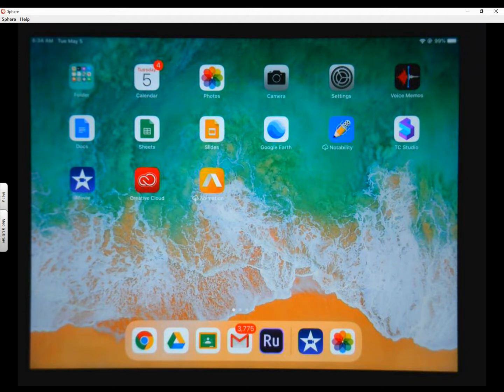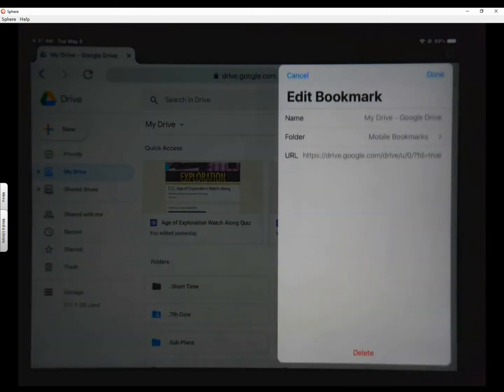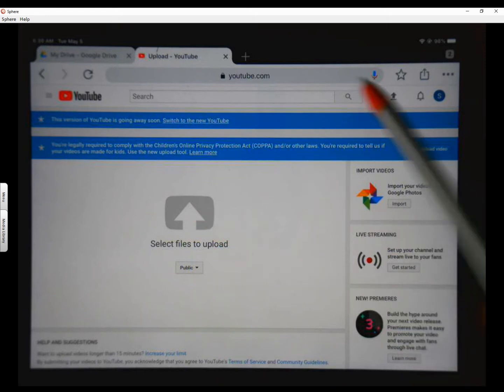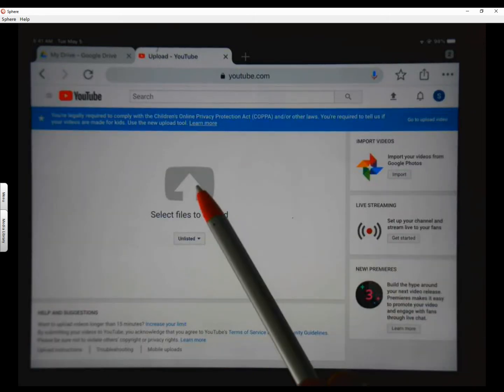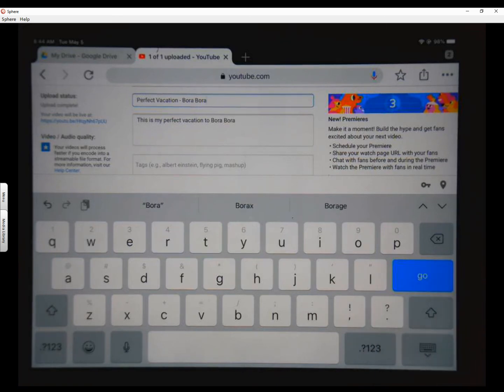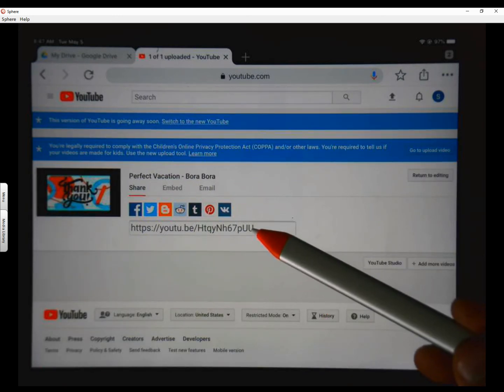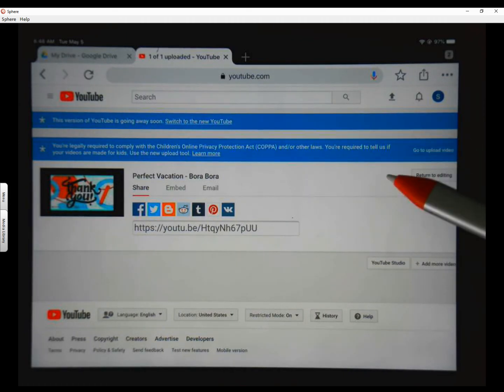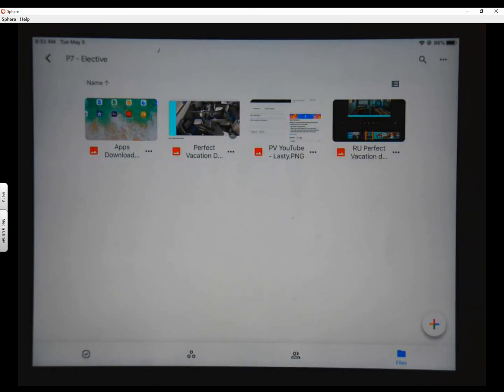YouTube Upload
Export Perfect Vacation from RU to Camera Roll and upload video to YouTube.